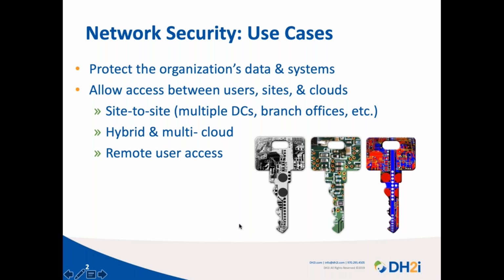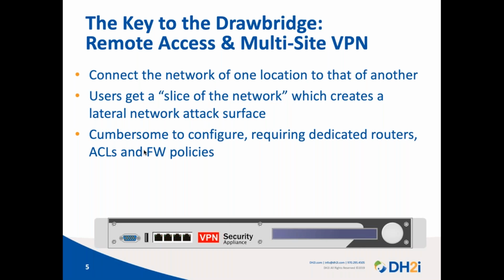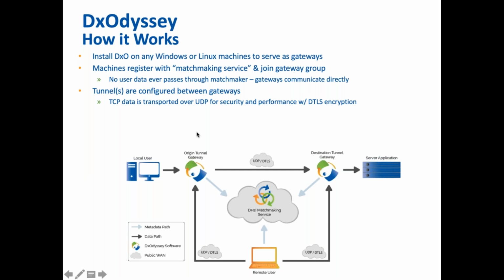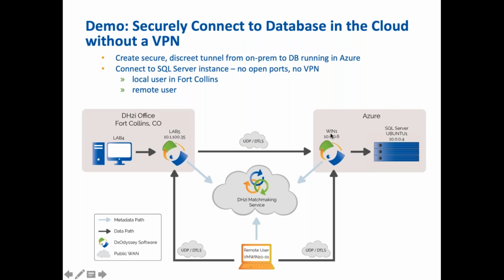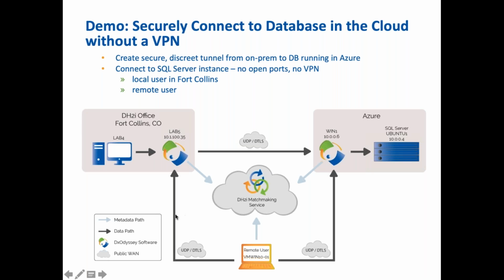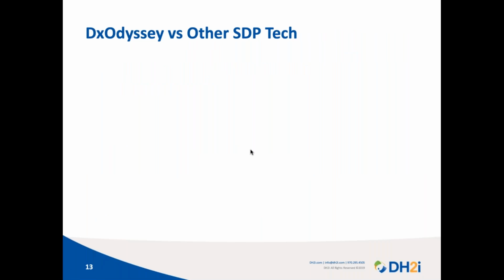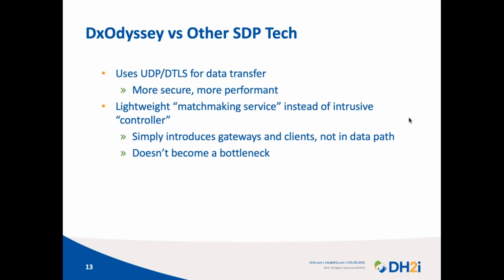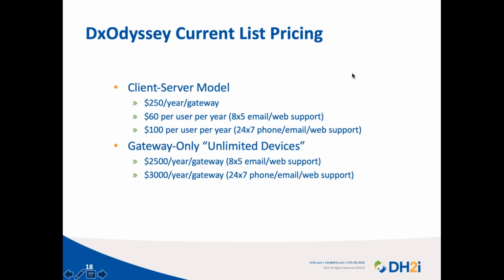Don’t Dig a Moat Stay Ahead of Network Security Obsolescence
In an industry that changes daily, does it really make sense to assume a technology over 2 decades old is the optimal, secure approach to protect your company’s most valuable assets?